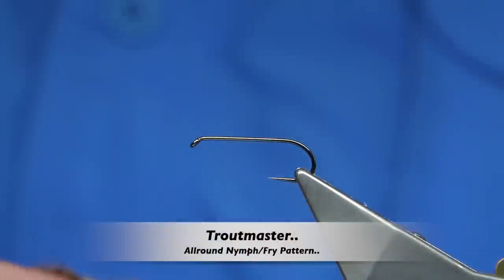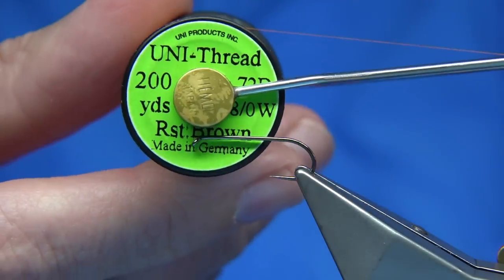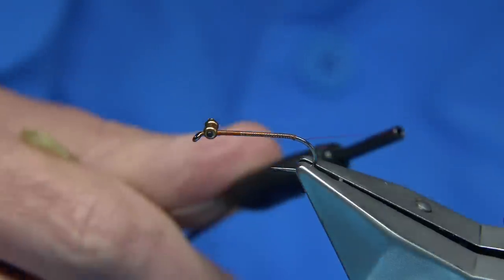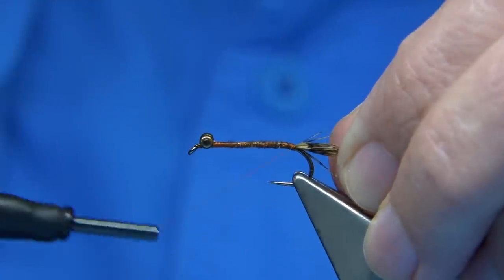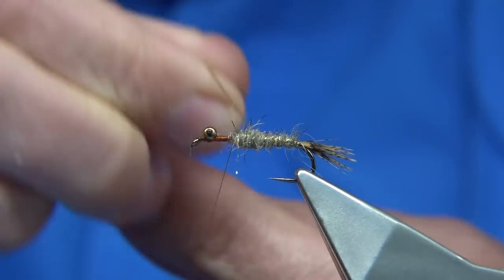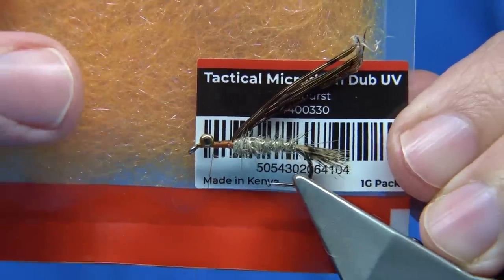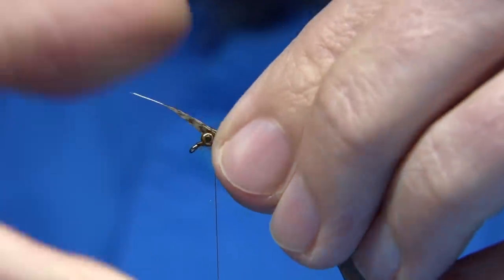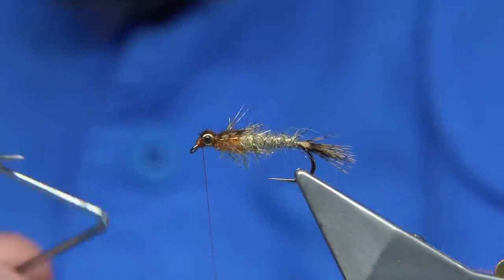Tying a Troutmaster Nymph/Fry Pattern with Davie McPhail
This is an old pattern tyed in the 70's long before I started tying but was very popular in the 90's when I worked in a small trout fishery and was a general purpose nymph pattern with a soft hackle that suggests legs, suitable for imitating a host of natural food items such as immature Damsels, small Dragonflies, Mayfly nymphs and even small fry like sticklebacks.

Materials Used;
Hook, 2x Nymph or Lure size 10
Thread, Uni-8/0 Rusty Brown
Eyes, Veniards Damsel Eyes Gold
Tail, Brown Partridge Fibres
Body, Fulling Mill Euro Nymph Dubbing Light Har'e Ear UV
Thorax Cover Natural Pheasant Tail Fibres
Thorax, Tactical Microflash Dub UV
Legs, Brown Partridge Fibres